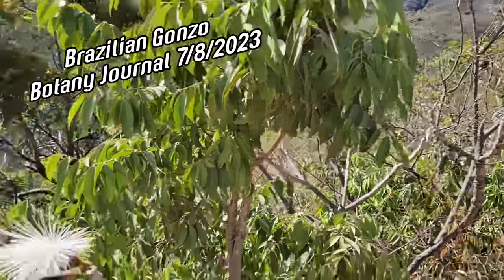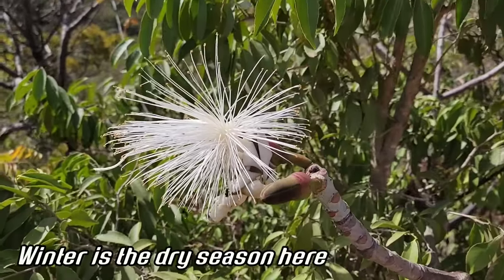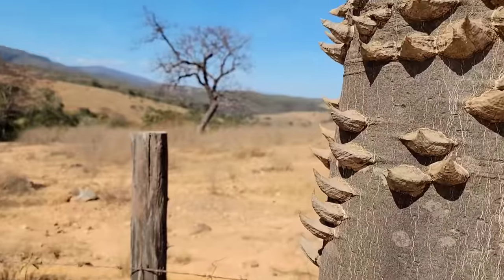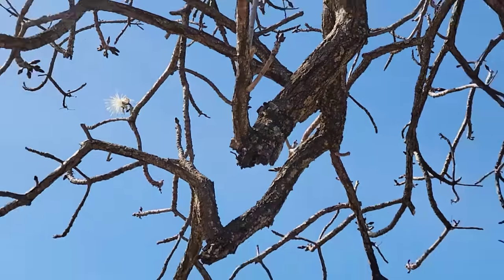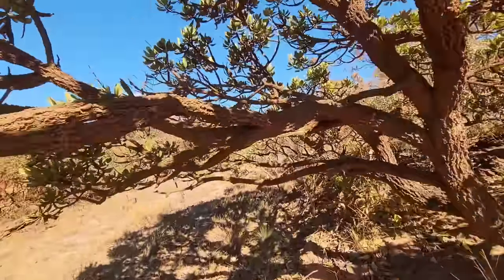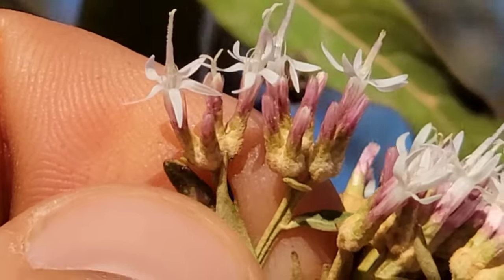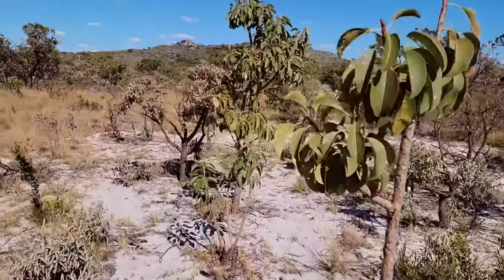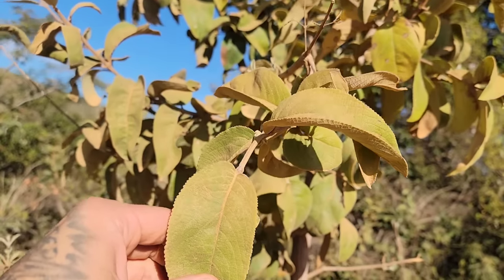Succulent Trees, Pollinated by Bats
𝑺𝒖𝒄𝒄𝒖𝒍𝒆𝒏𝒕 𝑺𝒕𝒆𝒎𝒔 & 𝑩𝒂𝒕-𝑷𝒐𝒍𝒍𝒊𝒏𝒂𝒕𝒆𝒅 𝑭𝒍𝒐𝒘𝒆𝒓𝒔

Although winter in the tropics may not get cold, it does indeed get very dry (due to the tilt of the Earth and the intertropical convergence zone (ITCZ)) while still remaining quite warm due to the low latitude.

Tropical plants need to find a gimmick to get around this, and Pseudobombax (Cotton Family, Malvaceae) does this quite well.

Pseudobombax is one of those genera that I only wish more people in the Northern Hemisphere knew about. Its such a cool one - relatively diverse in the number of species, and incredibly important ecologically.  Members of this genus tend to be succulent trees (related to Baobab) with incredibly showy flowers and cool pollination syndromes. Some of the species almost remind me of Plumeria, though they are not related.

Owing to the succulence in the stems and trunk, flowers of Pseudobombax generally open during the dry season when the trees are leafless. Some species produce flowers that are pollinated by bats, some species produce flowers that are pollinated by hummingbirds, and one species - Pseudobombax tomentosum - even produces flowers that are pollinated by South American possums (which look nothing like their North American relatives), Brown-eared wooly possums to be precise. This last case is exceptional, as mammals that aren't bats pollianting flowers is relatively rare and confined to "the old world".

Also worth noting that the flowers produce extrafloral nectaries - little glands that produce sugar in order to pay ants to act like bouncers and attack any would-be herbivores or insects that might otherwise pester the tree.

This genus is related to Baobabs (genus Adansonia), Balsawood (Ochroma pyramidale) and Kapok trees (Ceiba sp.), all of which are of course keystone species in their respective ecosystems and massively important to the life that flourishes in those places.

Species is probably Pseudobombax campestre.